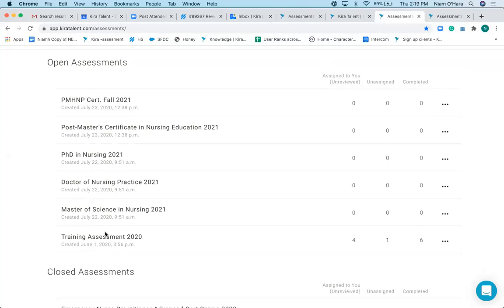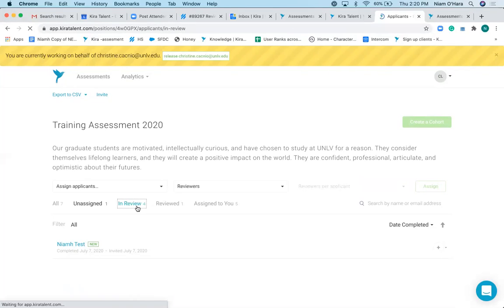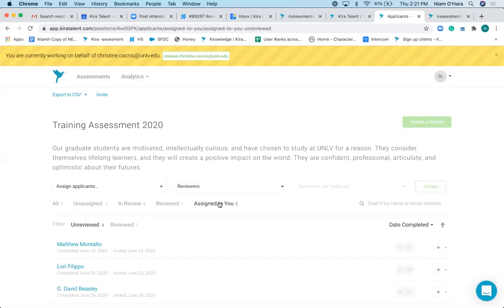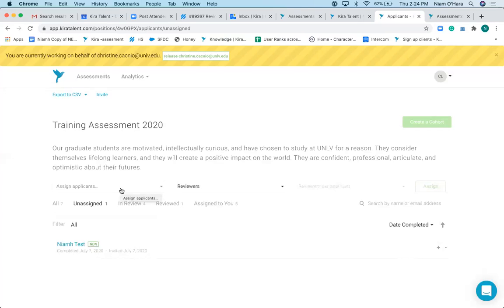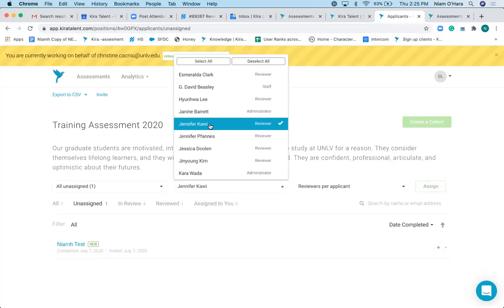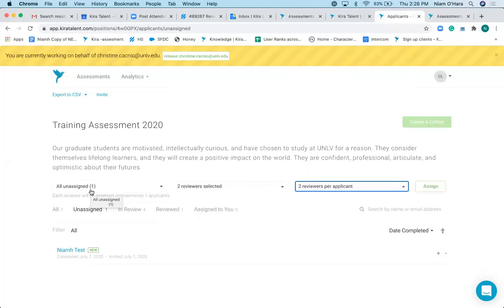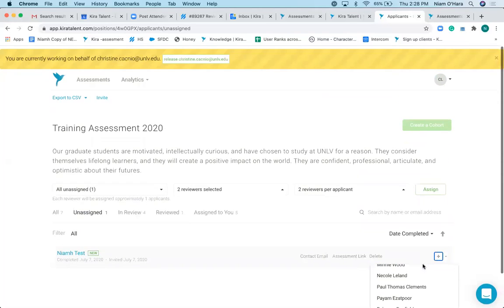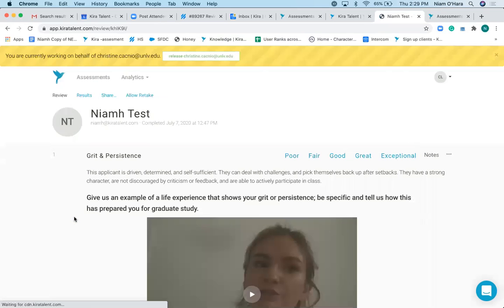Assigning Interviewers to Reviewers